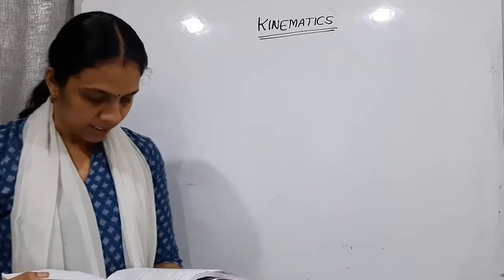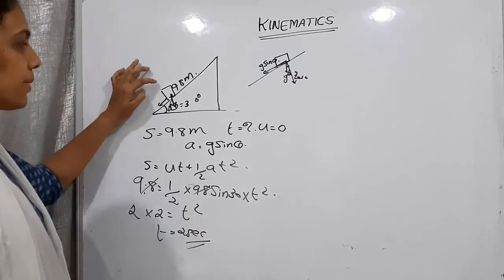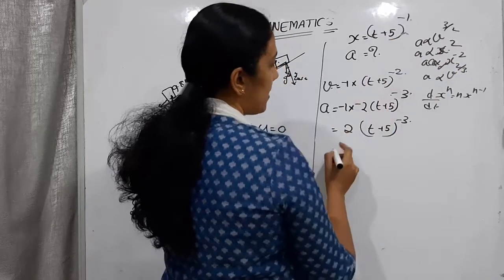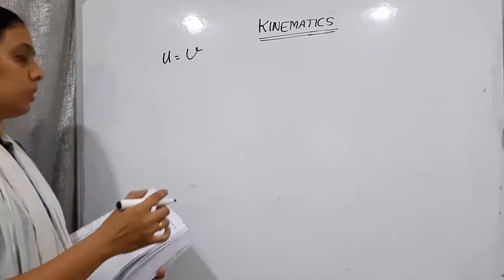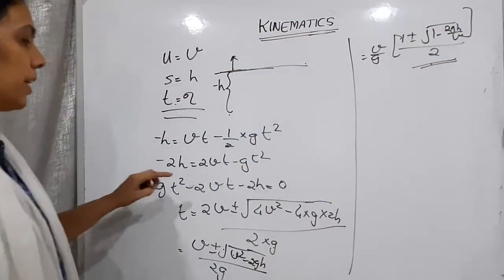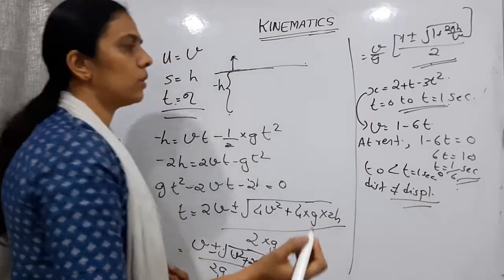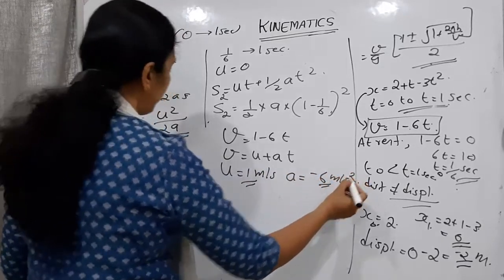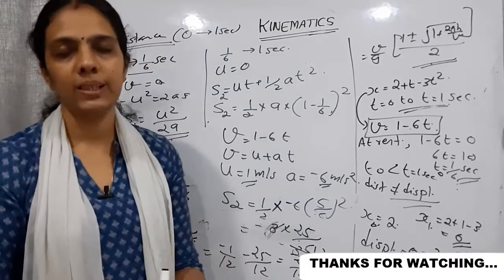NEET& JEE//EXERCISE FROM D C PANDEY //KINEMATICS 32//KINEMATICS// LEARN PHYSICS